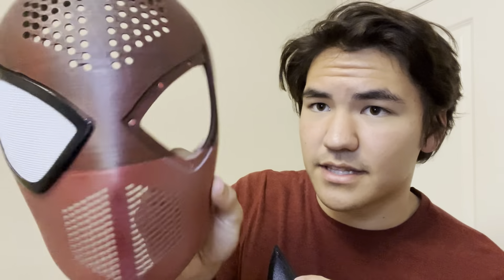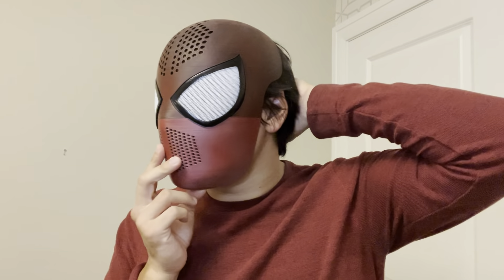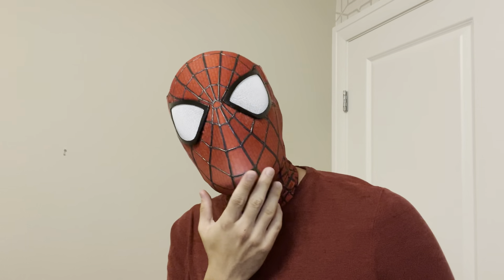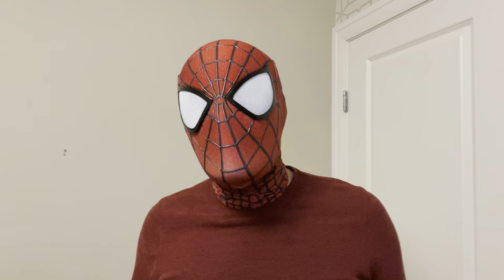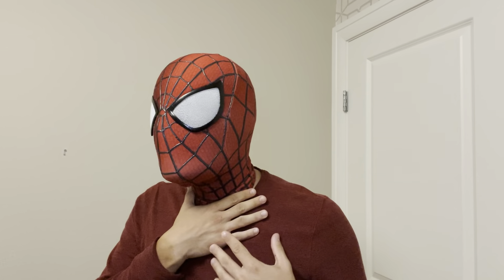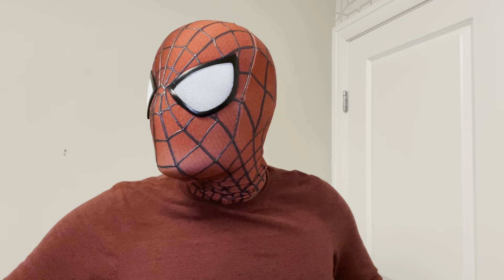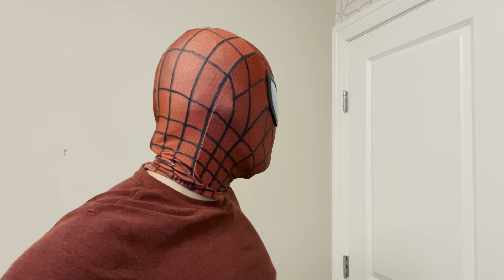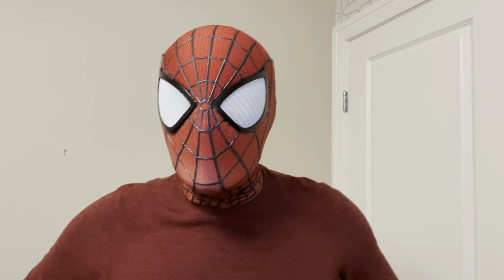Spider-Man Faceshells: What Are They, and How Can You Get One?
This video only scratched the surface of faceshells, and 3D printing as a whole. I will continue to elaborate on Spider-Man cosplay advice and information in the future!